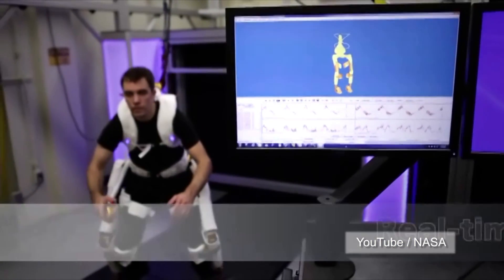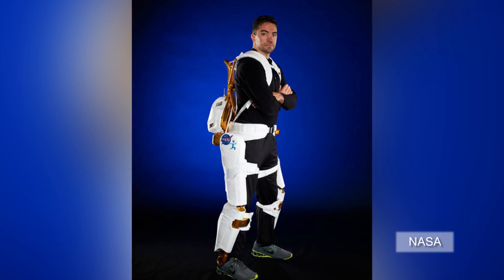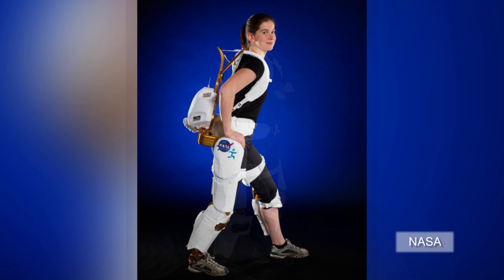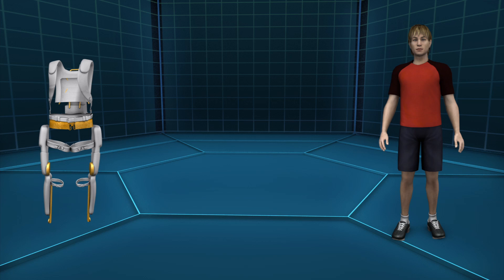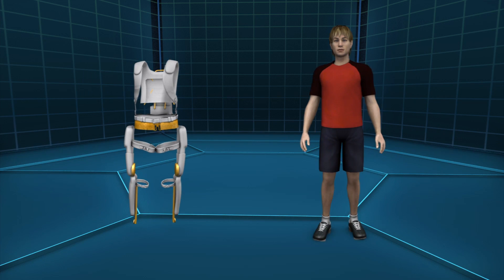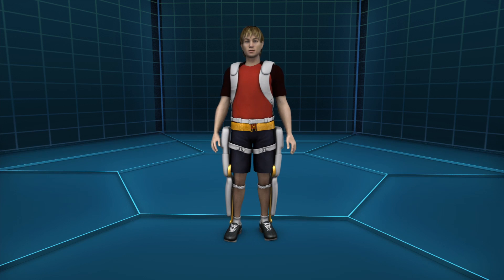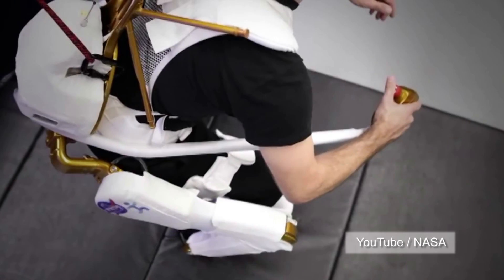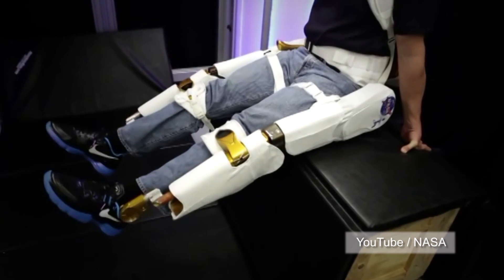NASA's 'Iron Man' X1 Robotic Exoskeleton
Originally published on August 22, 2013

NASA has invoked the fictional Marvel Comics' superhero Iron Man to describe a new exoskeleton that could someday be used to help astronauts lift heavy objects and stay fit on long spaceflights, as well as assist paraplegics on Earth in walking.

The X1 Robotic Exoskeleton is a 57-pound robot worn over the human body to assist or inhibit movement in the legs. It is worn over the legs with a harness that reaches up the back and around the shoulders. It has four motorized joints at the hips and knees and six passive joints that allow for sidestepping, turning and pointing and flexing the feet.

The exoskeleton has two modes, inhibit and power assist. In the inhibit mode, the robotic device would be used as an in-space exercise machine to supply resistance against leg movement. The same technology could be used in reverse on the ground, potentially helping some individuals walk for the first time.

NASA said in a press release that the device was developed by NASA, the Florida Institute for Human and Machine Cognition in Pensacola, Florida, and engineers from Oceaneering Space Systems of Houston.

According to the press release: "X1 currently is in a research and development phase, where the primary focus is design, evaluation and improvement of the technology. NASA is examining the potential for the X1 as an exercise device to improve crew health both aboard the space station and during future long-duration missions to an asteroid or Mars. Without taking up valuable space or weight during missions, X1 could replicate common crew exercises, which are vital to keeping astronauts healthy in microgravity. In addition, the device has the ability to measure, record and stream back, in real-time, data to flight controllers on Earth, giving doctors better feedback on the impact of the crew's exercise regimen."

"As the technology matures, X1 also could provide a robotic power boost to astronauts as they work on the surface of distant planetary bodies. Coupled with a spacesuit, X1 could provide additional force when needed during surface exploration, improving the ability to walk in a reduced gravity environment, providing even more bang for its small bulk," NASA said.